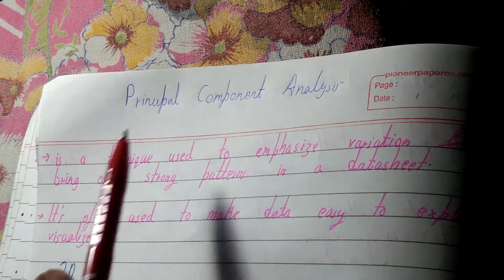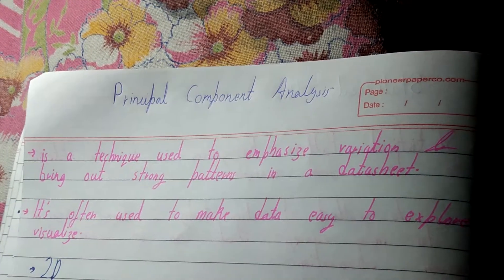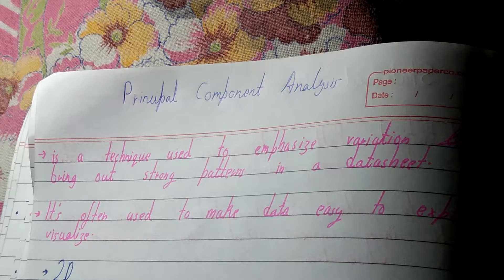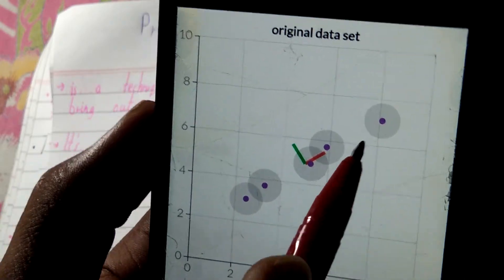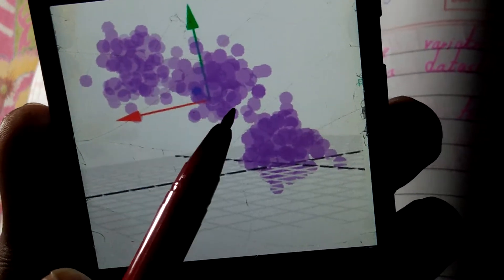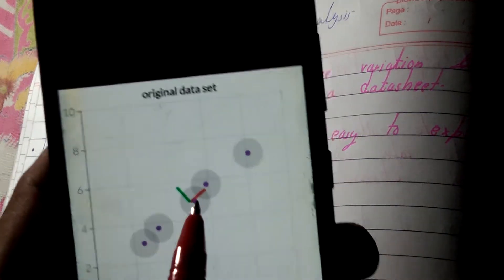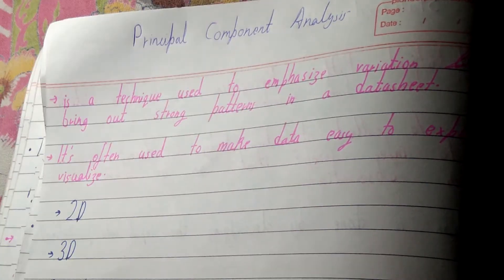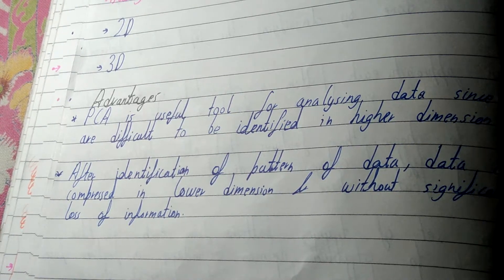Principal component analysis